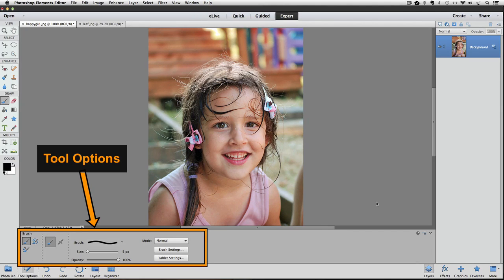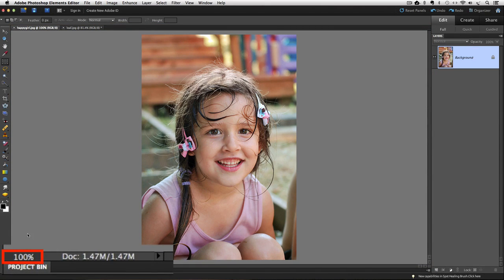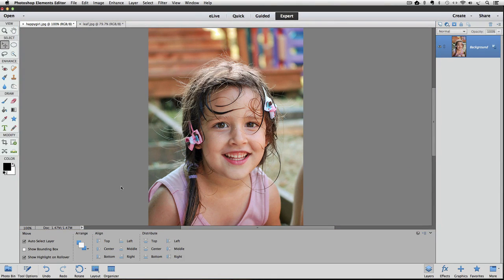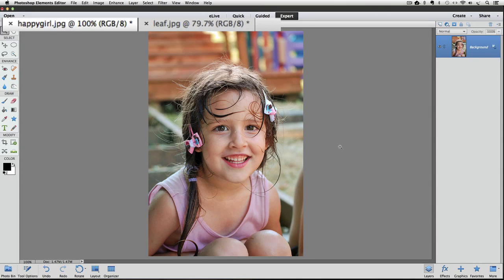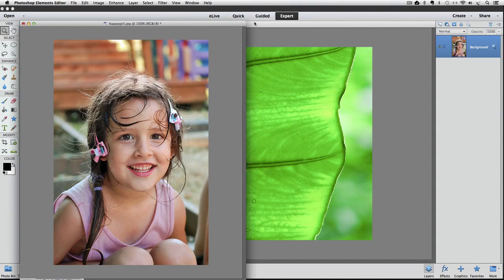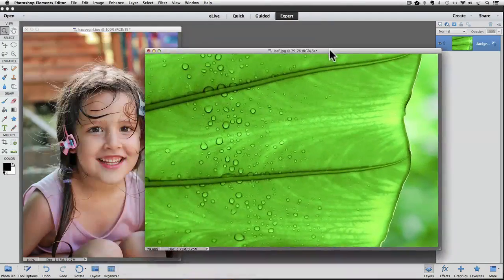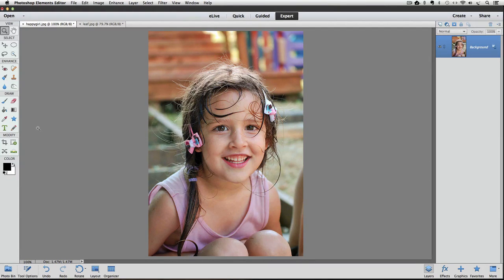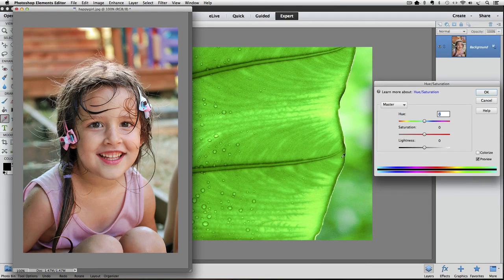See More Photo in Photoshop Elements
Sometimes Photoshop Elements panels can take up too much space on smaller laptop monitors. In this video I'll show you how to claim more space for your photo.